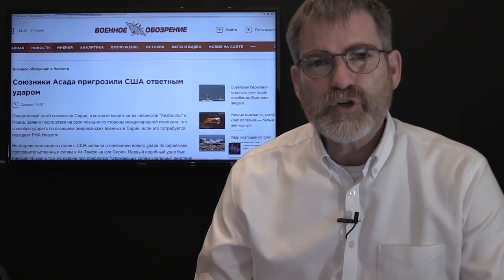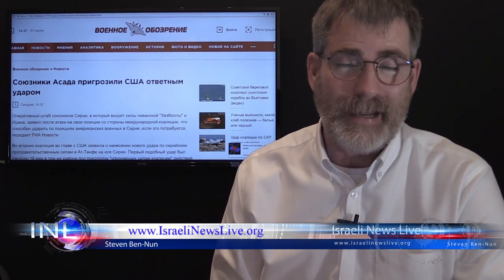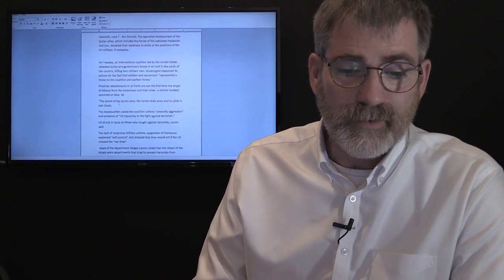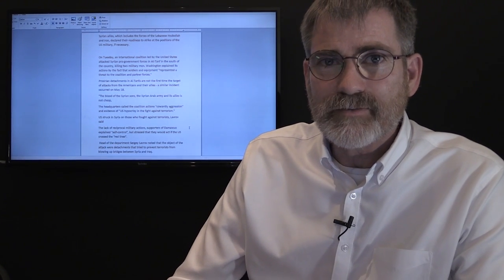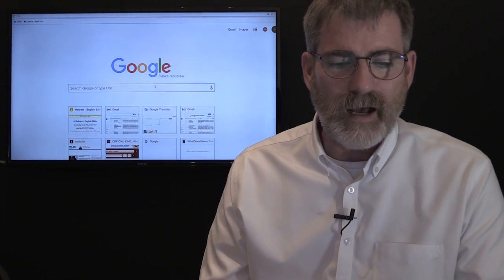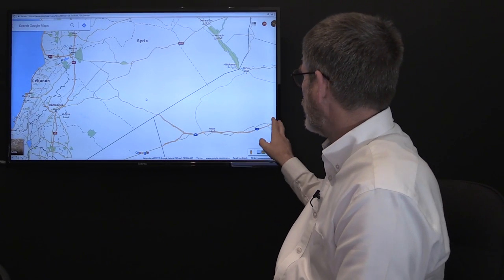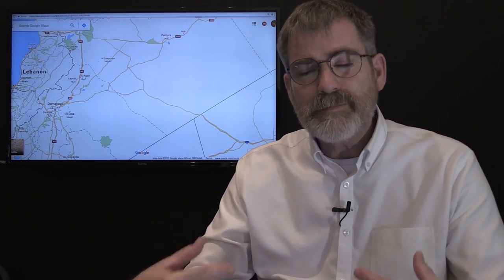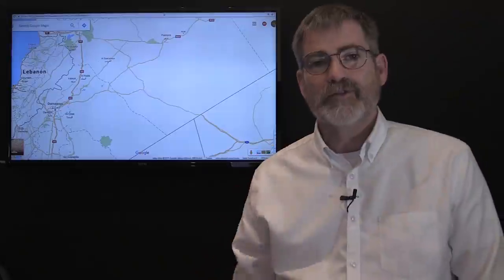Russia Warns US Not to Cross Their Red Line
Russia Warns the US not to Cross their Red Line

US Forces targeted Iranian militia fighting terrorist inside of Syria. according to the US the Pro- Syrian forces entered into their deconflict Zone. Russian foreign Minister stated that this area is a self proclaimed deconflict zone and is not legitamate and has not been recognised by Damascus not the UN Security Council.
It is obvious that the US is using this self proclaimed zone to draw Iran and Hezbollah into batlle to justify their illimination form the world stage.